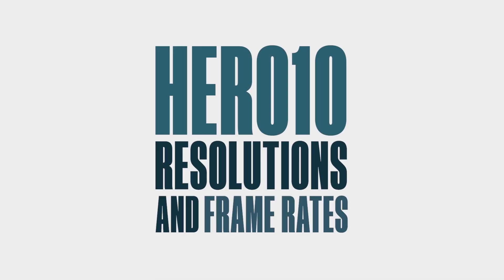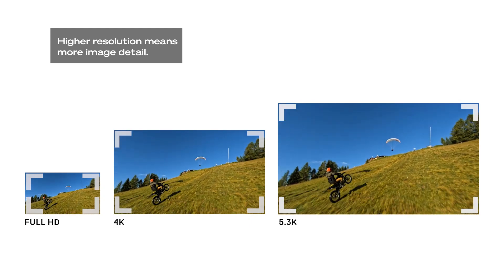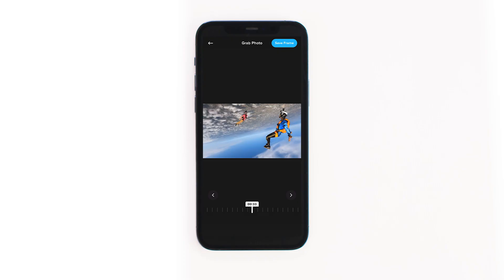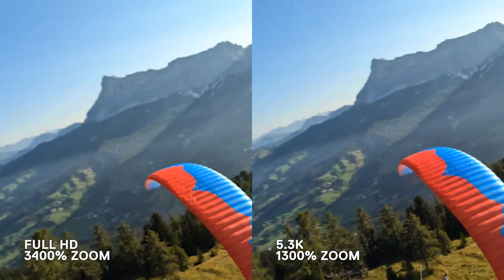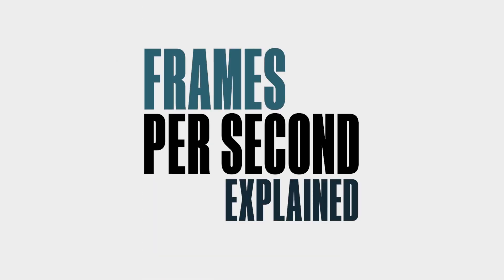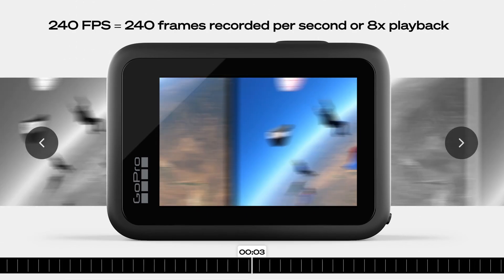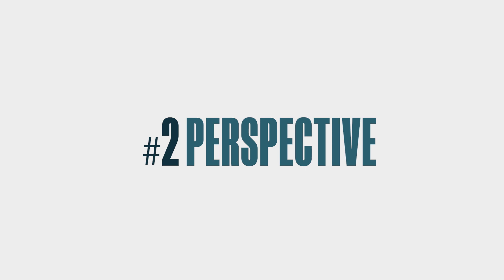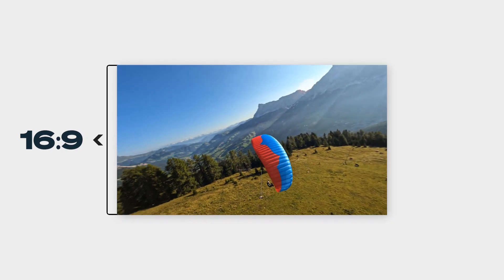GoPro HERO10: How to Choose the Best Resolution + Frame Rate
See how the right resolution, frame rate and aspect ratio can help you do more with your GoPro video. Grab an ultra high-quality 19.6MP photo from your video, crop your videos without losing any image quality, slow down the action and more.​